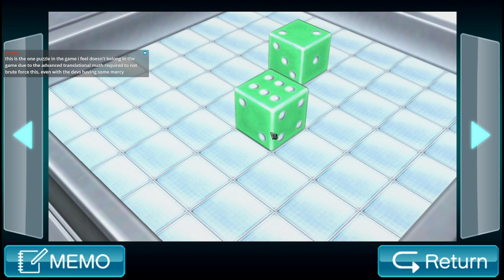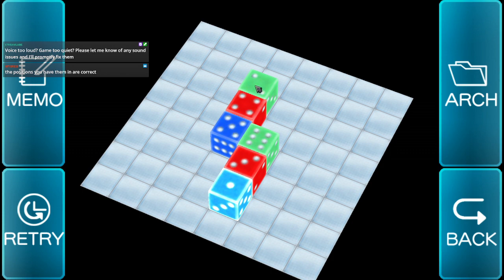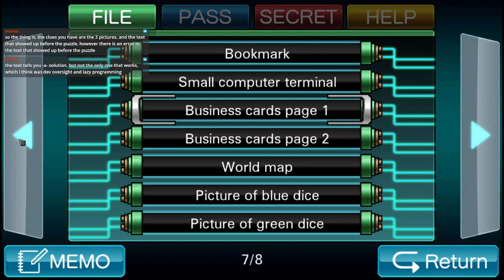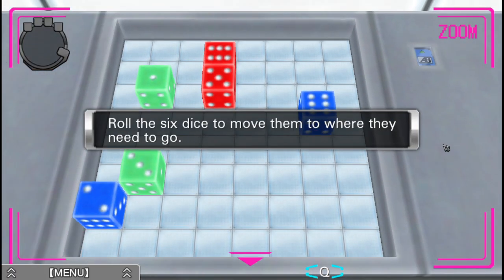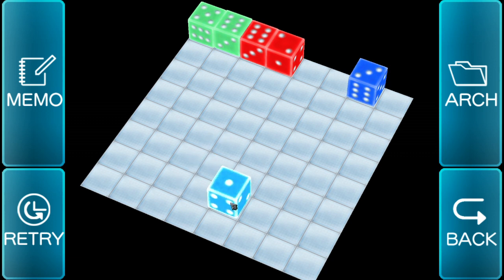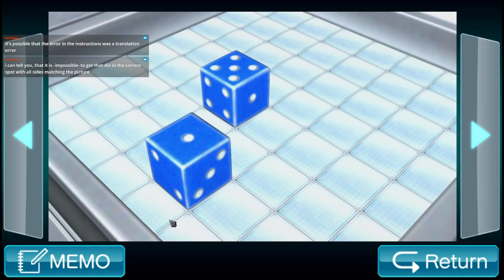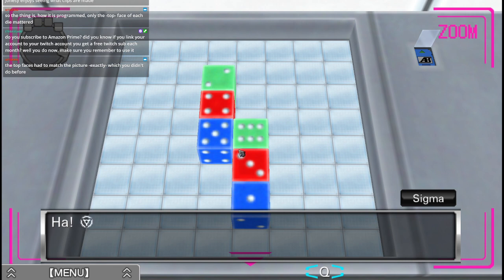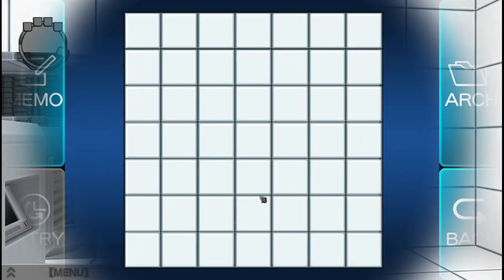Jonesy Plays Zero Escape: Virtue's Last Reward - ep 98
if you enjoyed watching this video, it would be great to see you during a stream

this game comes in a pack with the 1st game in the series (Nine Hours, Nine Persons, Nine Doors (999)) titled The Nonary Games, this pack is only available through Steam on pc but is also available for multiple consoles, here is the steam link: